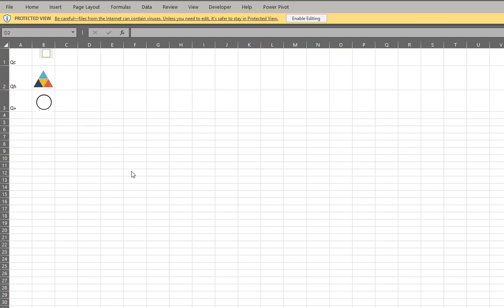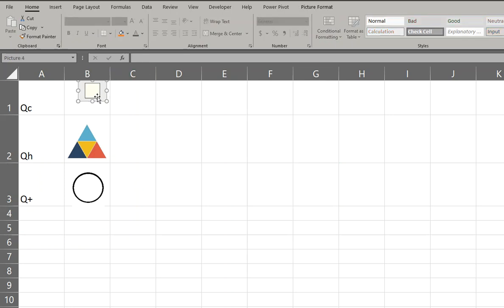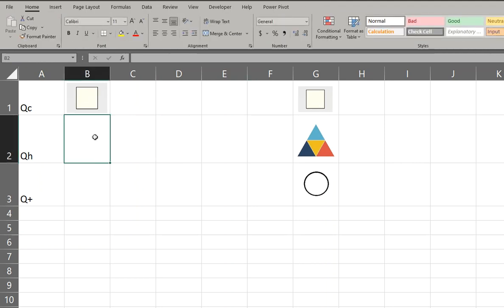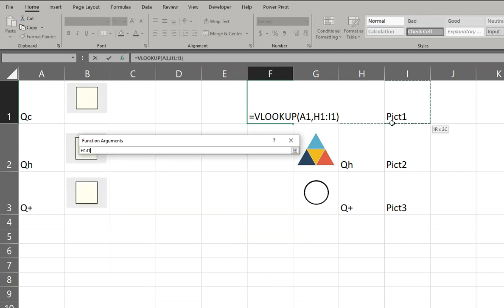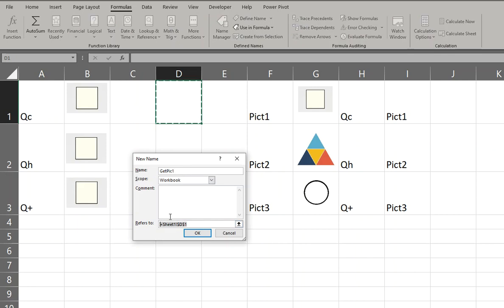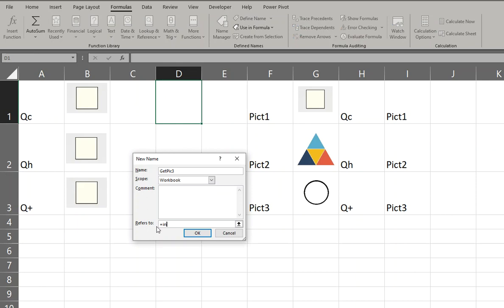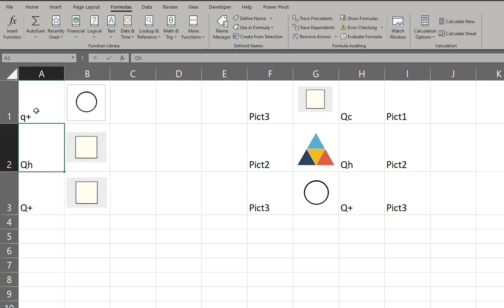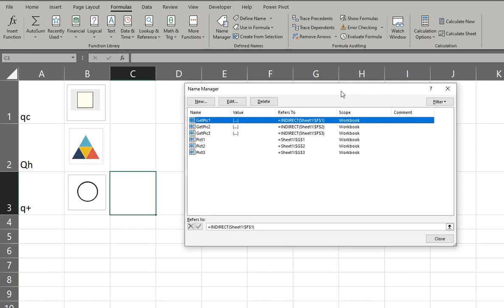Excel ,Change picture using formulas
Change picture on sheet according to formula